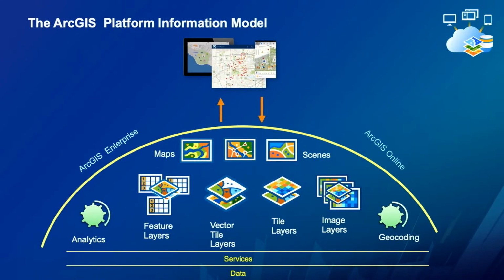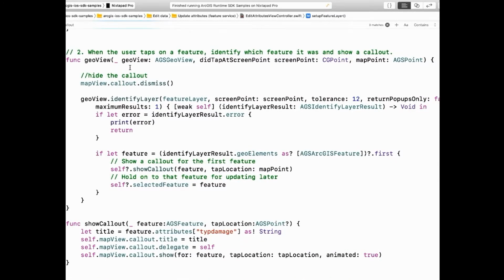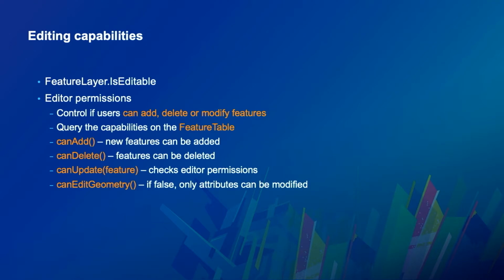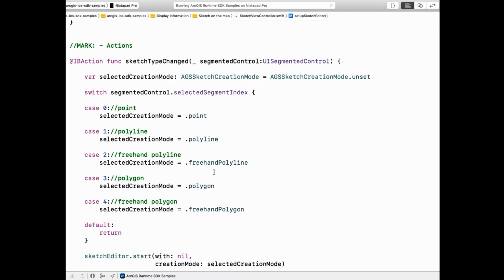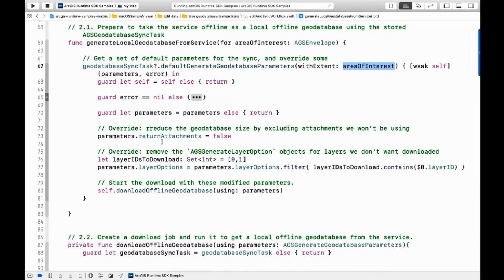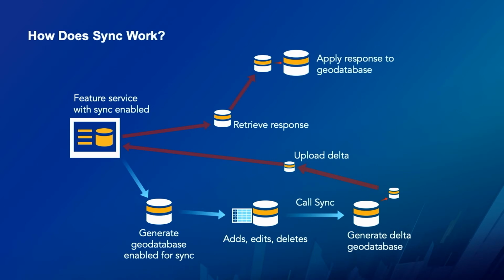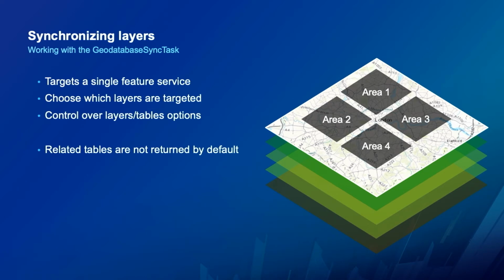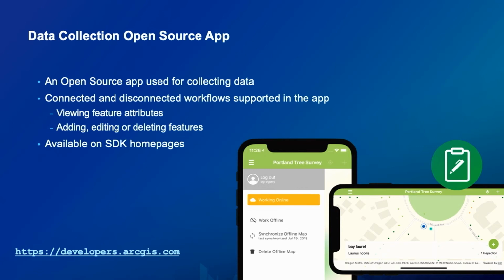ArcGIS Runtime: Editing Your Data Online and Offline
Editing data in the field or the office is a common requirement for many organizations. This session will present the capabilities and patterns for editing data whether you have a network connection or if it is slow or non-existent.